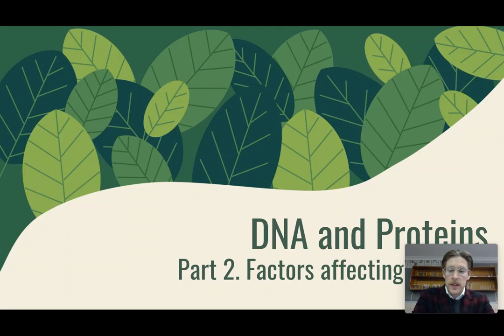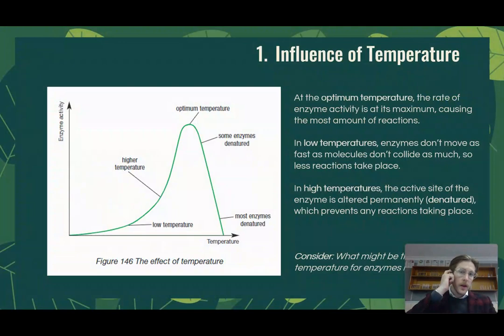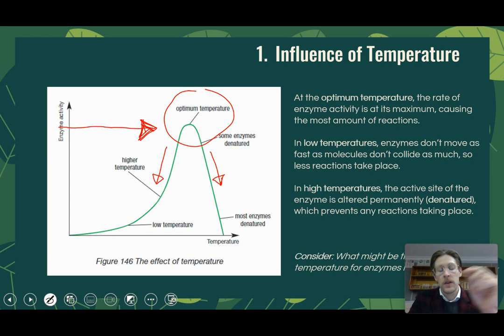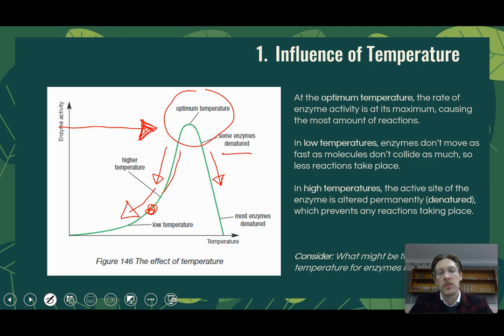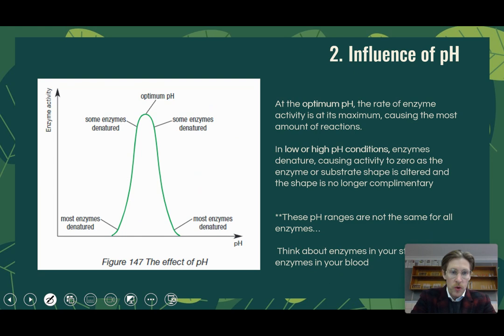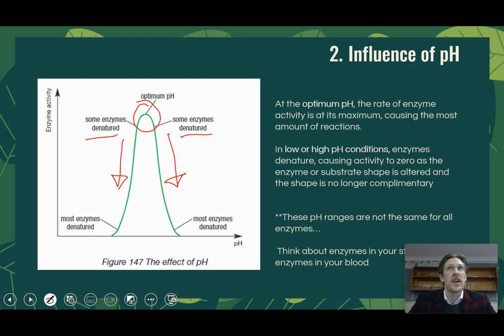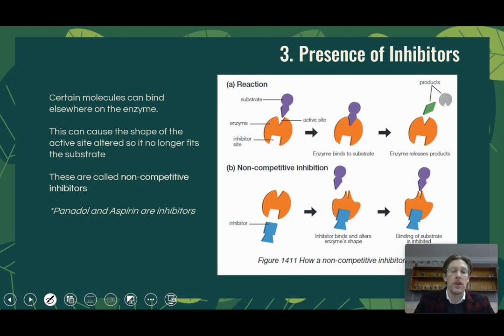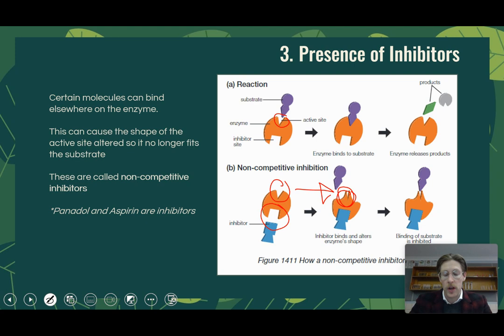2. Enzymes - Factors affecting Enzymes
Key Concepts:
- Rate of reaction is limited by a variety of factors
- Temperature (Slowing or Denaturing outside of optimum)
- pH (Denaturing either side of optimum)
- Presence of Inhibitors (blocking/ temporarily changing active site)

- Concentration of Reactants or Enzymes will limit how effective reactions can occur (causing a plateau if one is lower than the other)